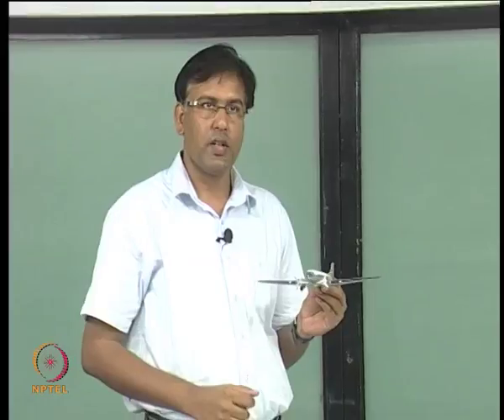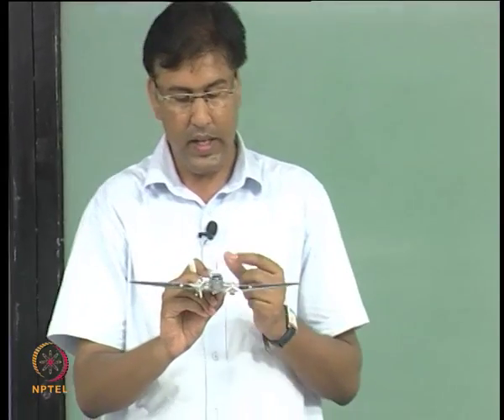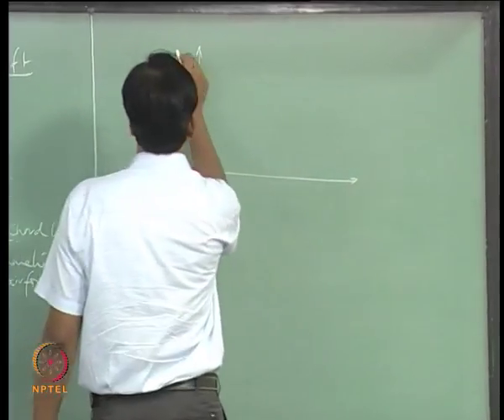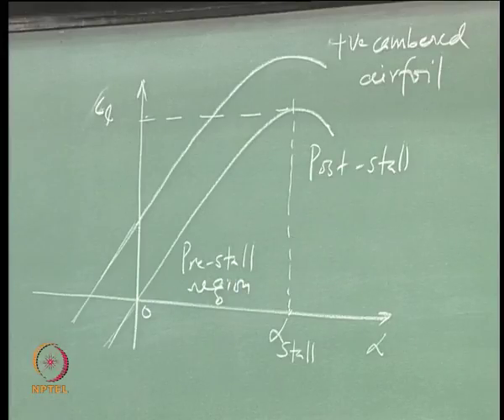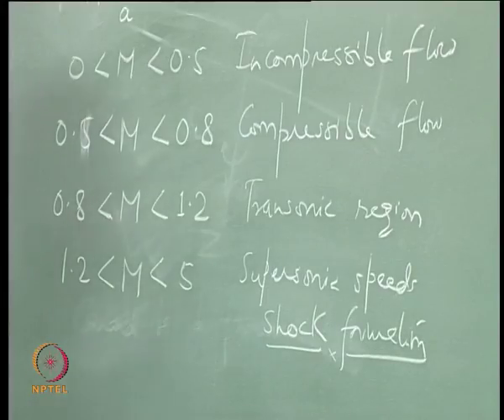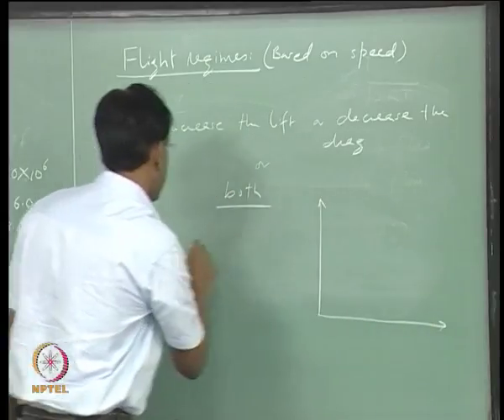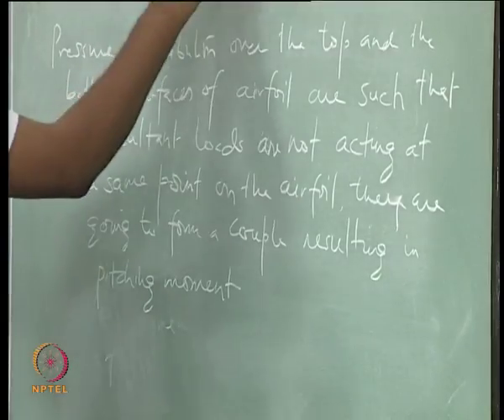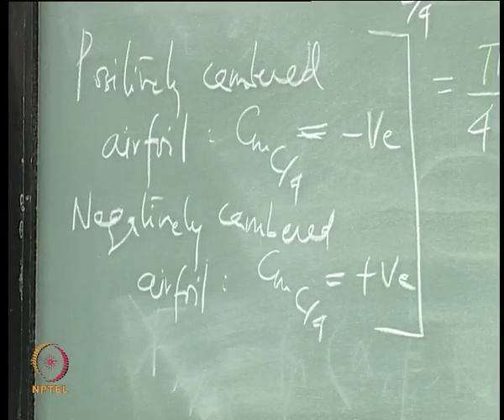Aerospace Engineering - Flight Dynamics II (Stability) - Part 2